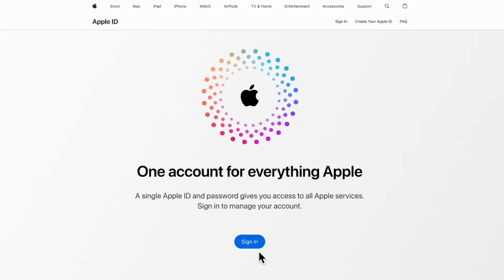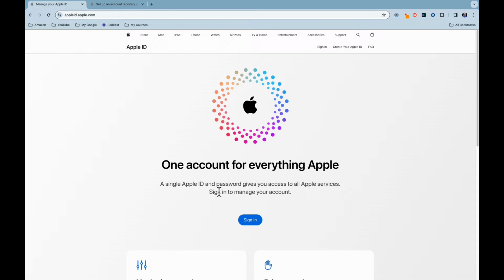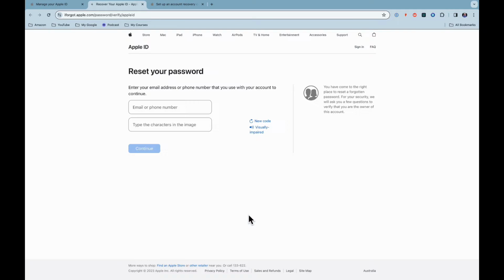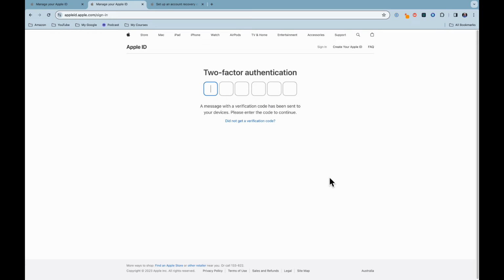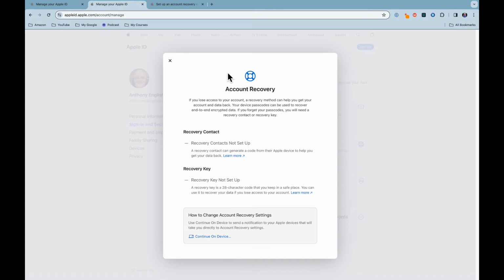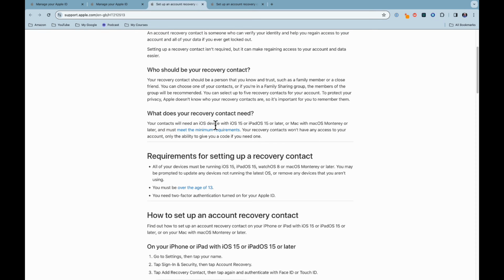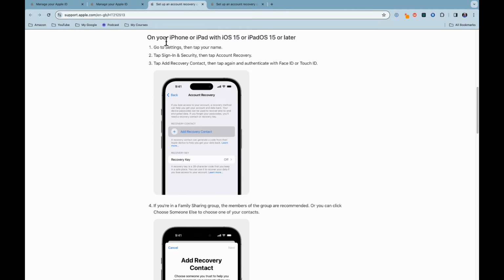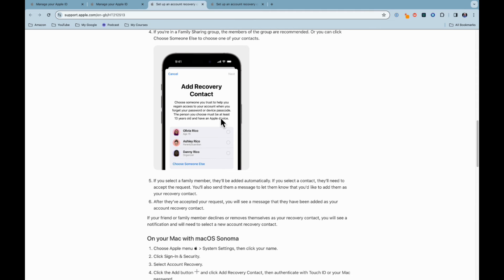Forgot Apple ID Password? LOCKED OUT FIX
If you get LOCKED OUT of your iPhone, or your Apple ID account is locked or disabled, it can be a real pain.

Here's how to reset your password, or find your Apple ID if you don't remember it.

And - bonus tip - set up an Account Recovery Contact. This is someone who has an iOS device (Mac, iPhone, iPad etc.) and who can verify your identity.

The account recovery contact won't be able to see your data. They will just be sent a code which you can use to reset your password and log in again.

This video is about:
Apple ID
Reset your Apple ID
Reset Apple password
Locked out of your iPhone
iPhone disabled
how to get into iCloud
How to log back into Apple
Log into Apple
Logged out of Apple